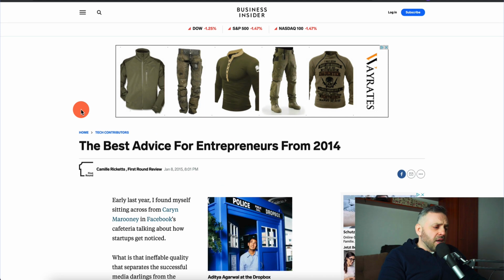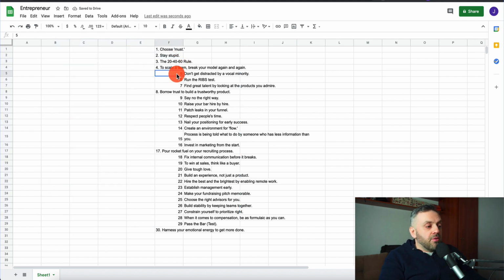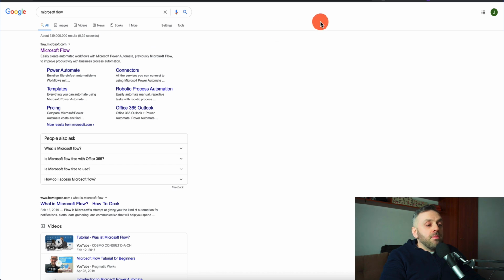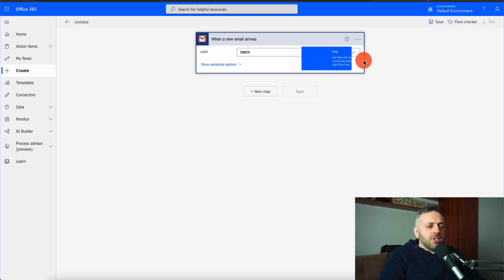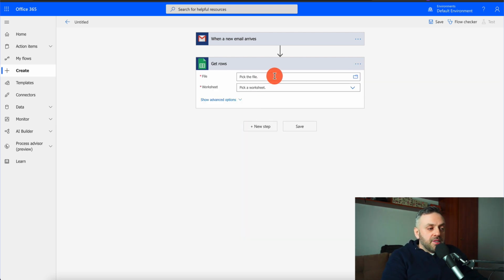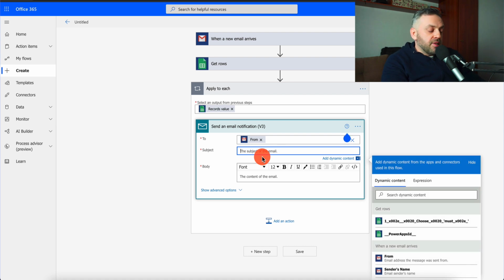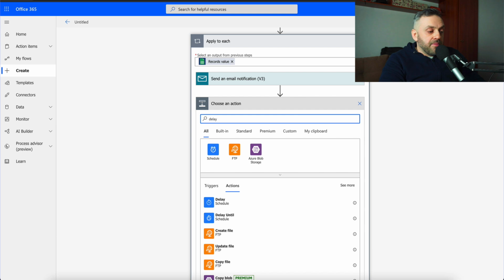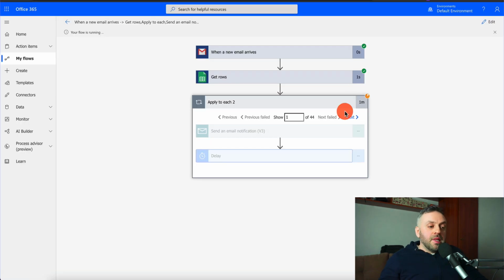$50-350/Day - The EASIEST Way To Promote ClickBank Products for FREE (CLICKBANK FOR BEGINNERS 2021)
✔️Unique Method ✔️ No Website ✔️ No Landing Page ✔️ Free Tools ✔️ Free Traffic ✔️ High Conversions

In this video, I will show you the EASIEST way to promote ClickBank products for free using free traffic.

This video is suitable for everyone regardless of your experience or expertise with clickbank.